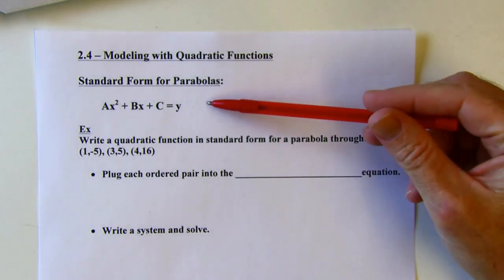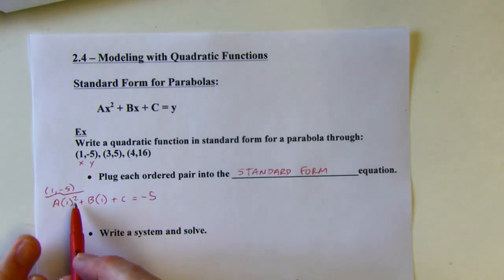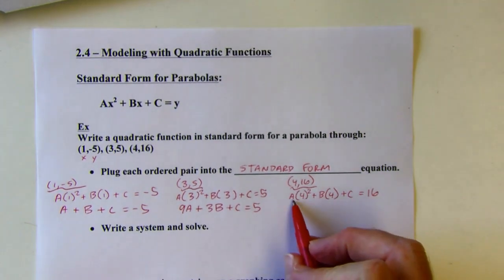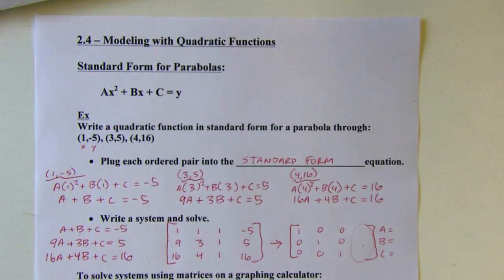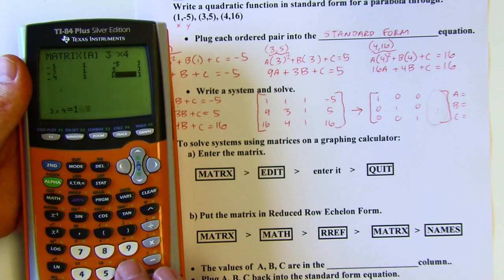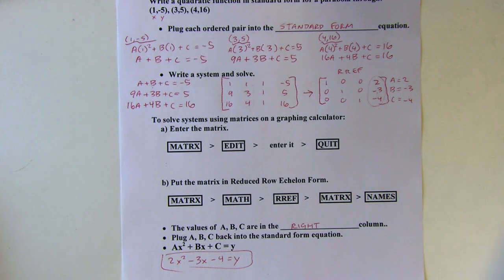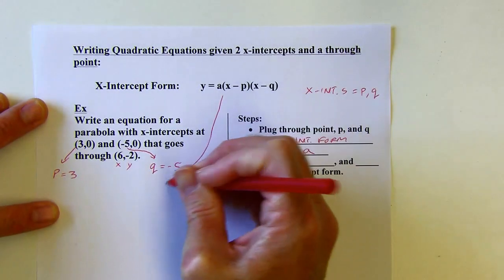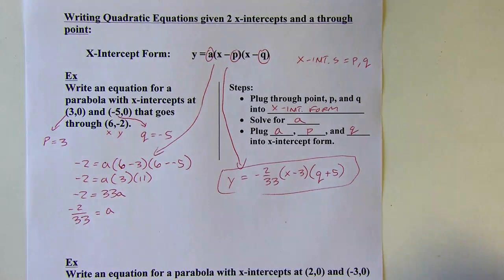Algebra 2 - Big Ideas 2.4.1 - Modeling with Quadratic Functions